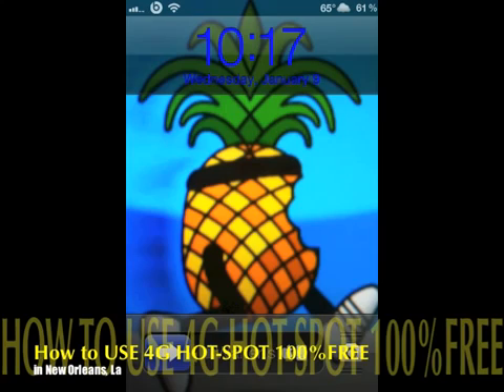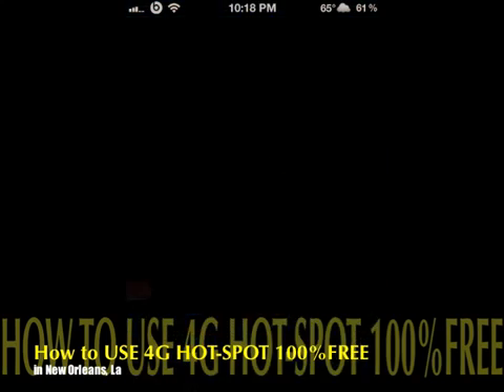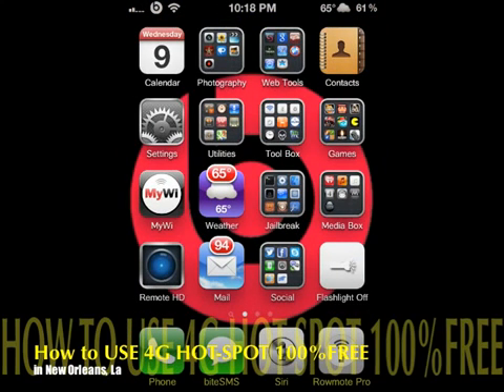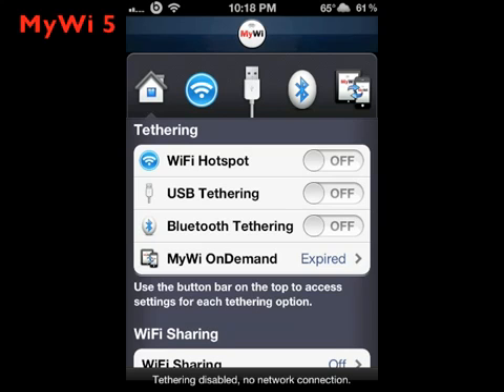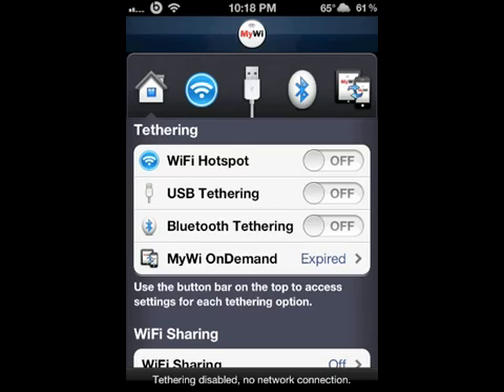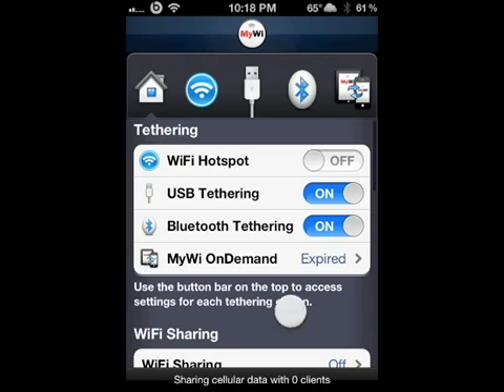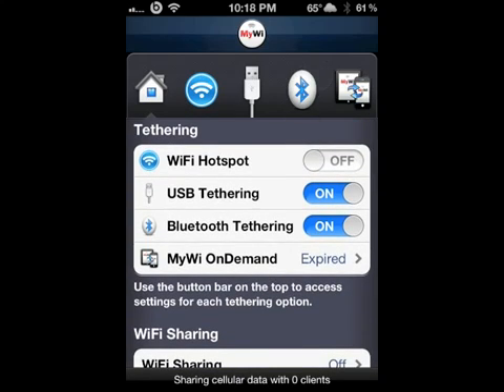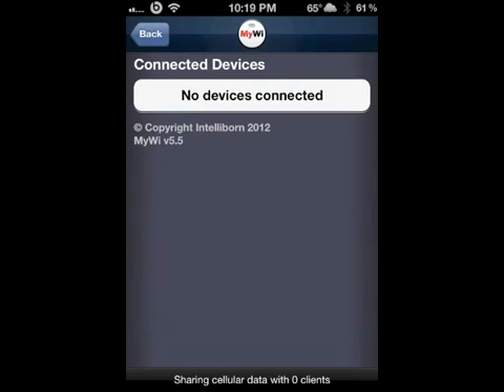BEST OF CYDIA - EPISODE-8 (For iPhone, iPad, iPad-mini & iPod-Touch)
This is Episode-7 of the "BEST OF CYDIA" Series
-Hot to enable free mobile data tethering and mobile hot-spot-